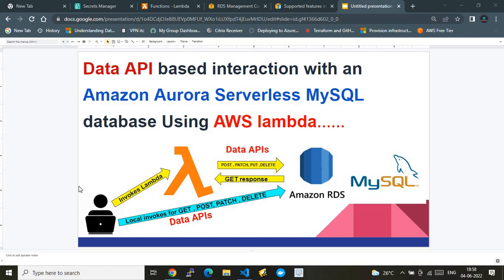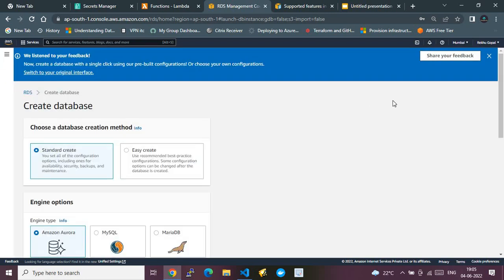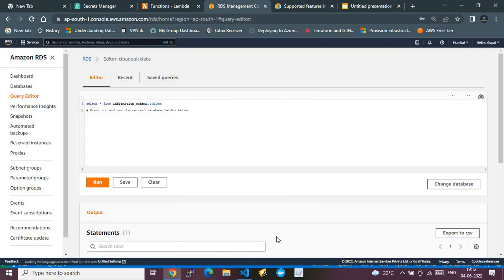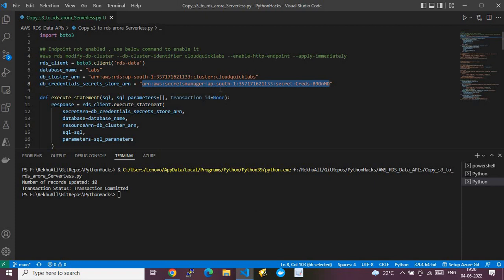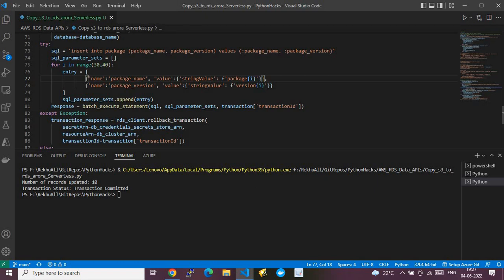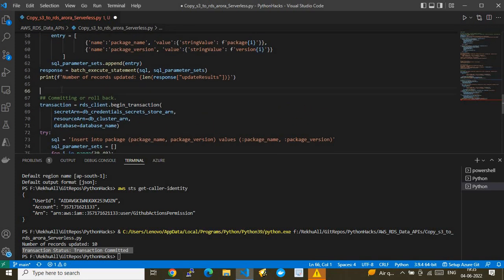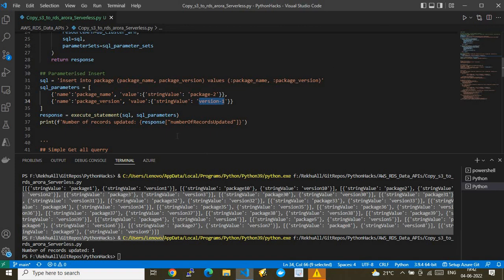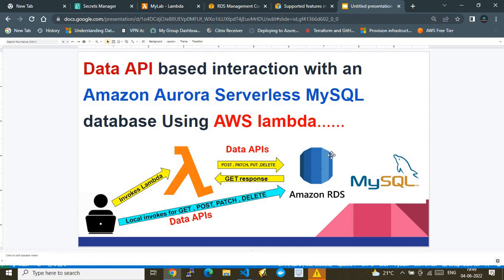Data API To Interact With Amazon Aurora MySQL Serverless Database With AWS Lambda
This video shows how to use Data API to interact with Amazon RDS Aurora Serverless MySQL database.

It has complete end-to-end flow explanation with using diagram and also show the how it works and using  AWS lambda as well.

Complete line by line code explanation is been provided  and demo of executing each APIs meant for data insertion , view , batch insertions at Database table.

This video helps serverless developers using Amazon RDS Aurora Serverless MySQL database